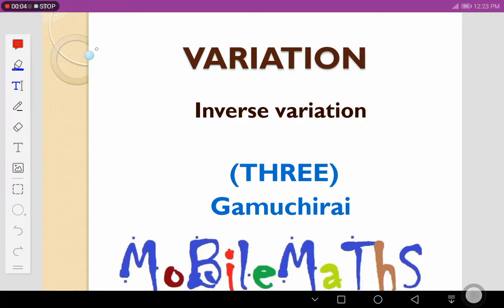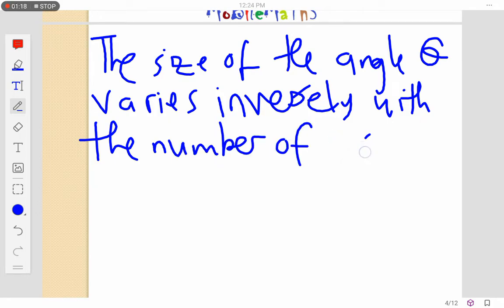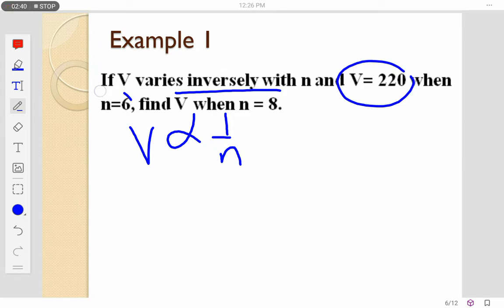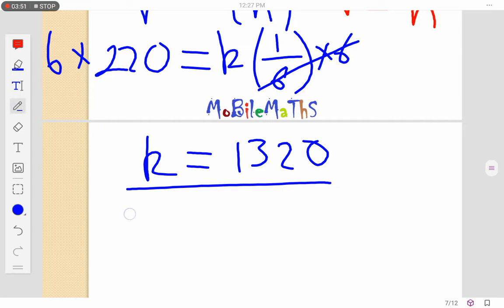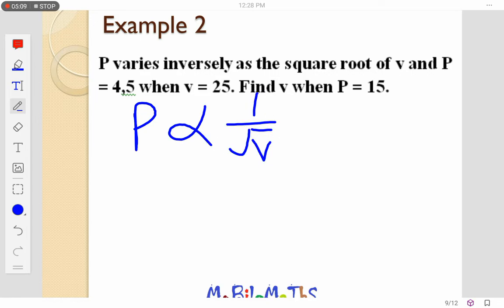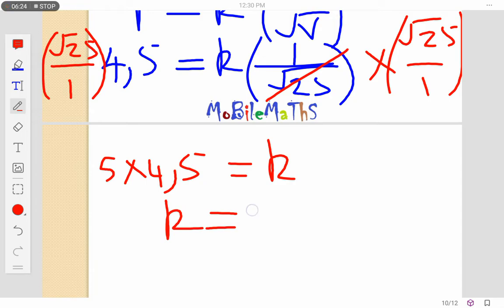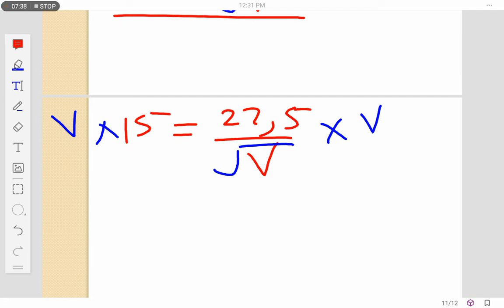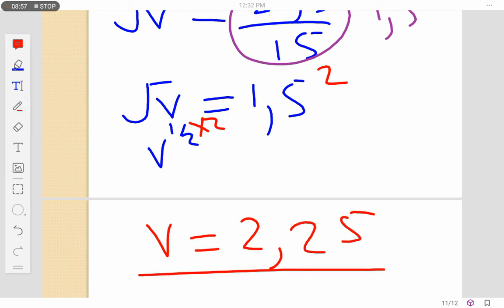Variation Three Inverse variation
In this video, you will learn how to solve inverse variation problems step by step from converting a word problem to an equation.